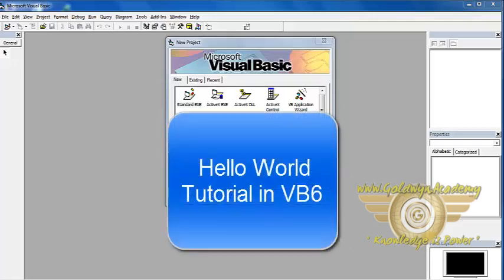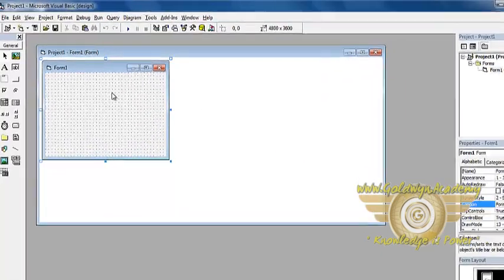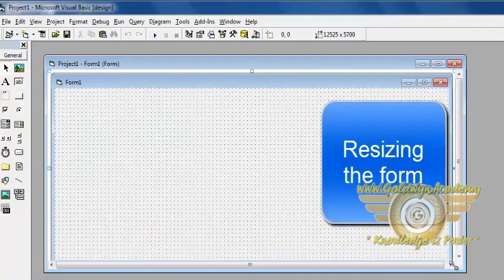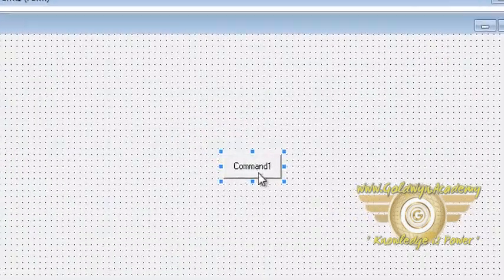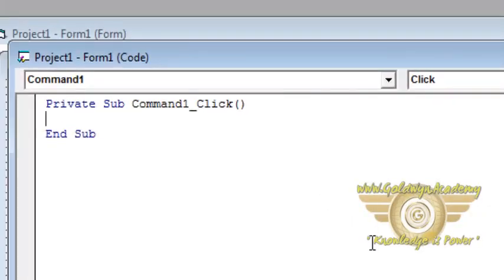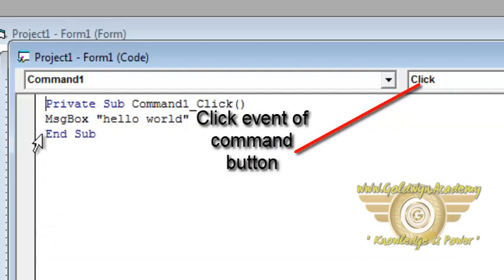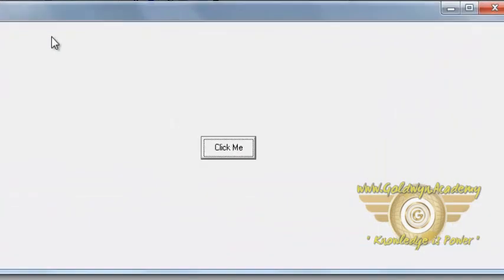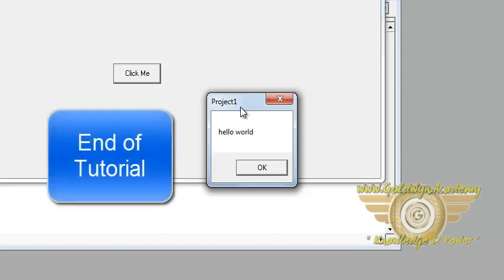Hello World PART-4